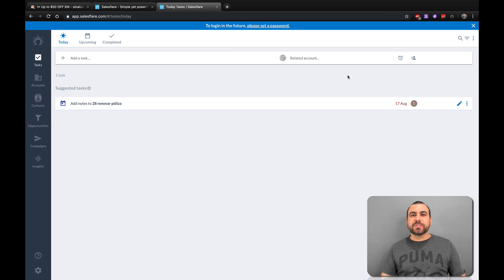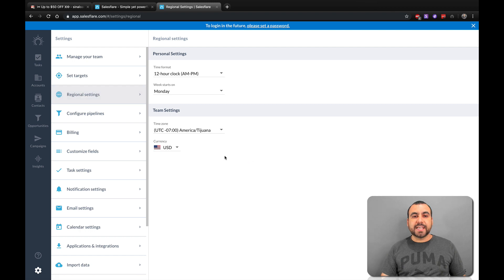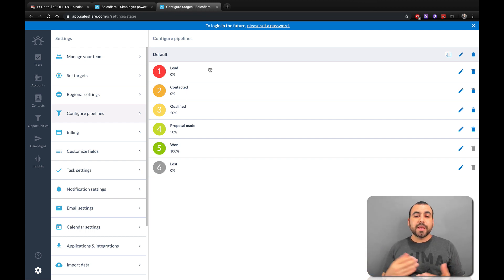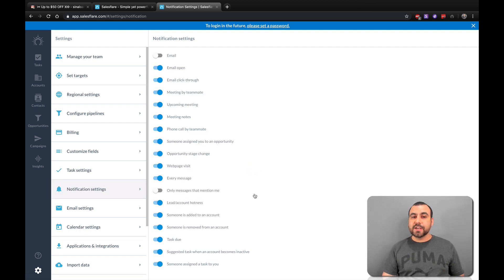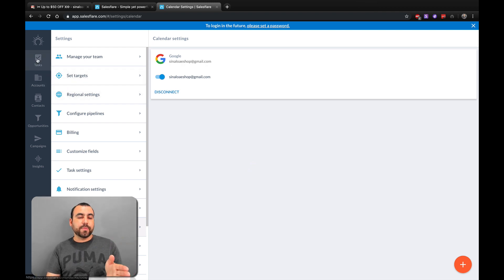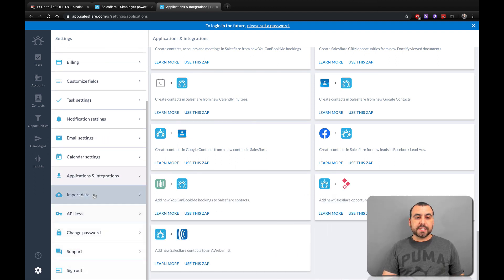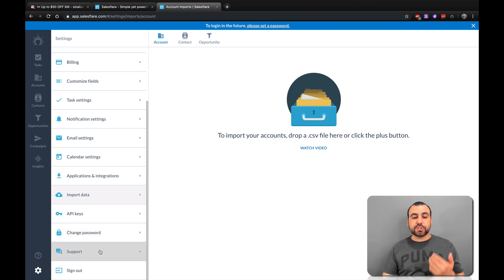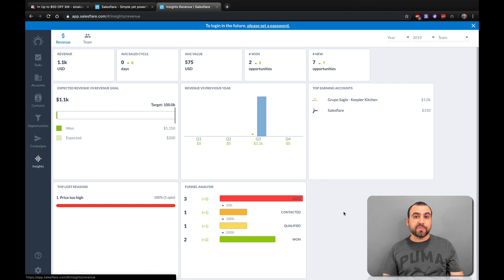Unlock Salesflare's Full Potential: A Beginner's Tutorial Guide 🗝️📈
Welcome to Salesflare CRM, the game-changing platform designed to simplify and supercharge your sales process! If you're a small business owner or sales professional looking to make the most of this powerful CRM, you've come to the right place. In this comprehensive getting started tutorial guide, we'll walk you through the ins and outs of Salesflare, so you can hit the ground running and start closing more deals!

In this video, we'll cover:
🎯 Setting up your Salesflare account and customizing it to match your business needs
📱 Connecting Salesflare with your favorite tools like Gmail, Office 365, and LinkedIn
📁 Importing contacts and managing leads for effective sales pipeline management
📅 Scheduling follow-ups and automating tasks to never miss an opportunity
📈 Using Salesflare's analytics and reporting features to gain valuable insights
🤝 Collaborating with your team and keeping everyone on the same page

Whether you're new to Salesflare or just need a refresher, this tutorial guide is your ultimate resource for success. We'll break down each step with clear instructions and helpful tips, so you can confidently navigate the platform and make the most of its incredible features.

Say goodbye to manual data entry and hello to a world of sales automation and intelligence! Join us on this journey and discover how Salesflare can transform your sales process and take your business to new heights!